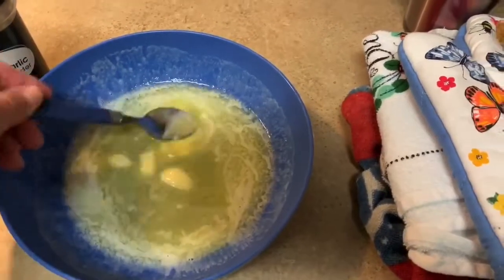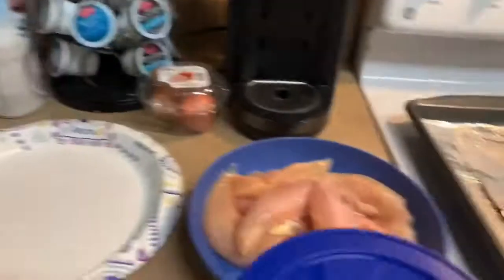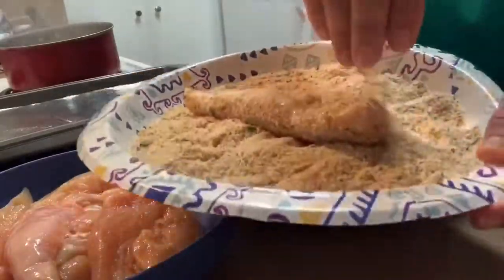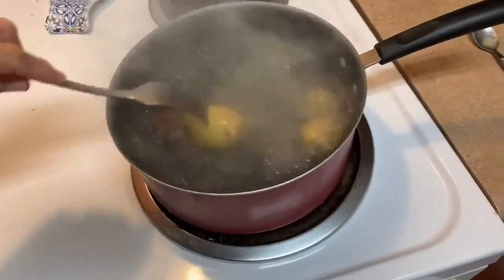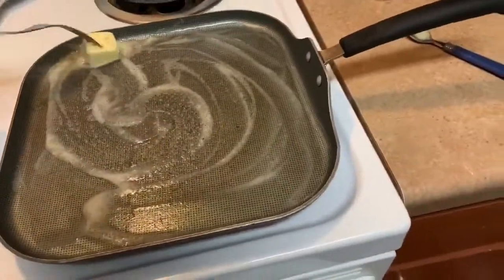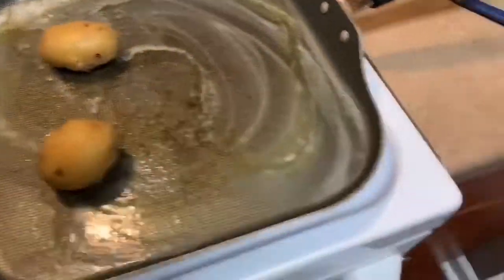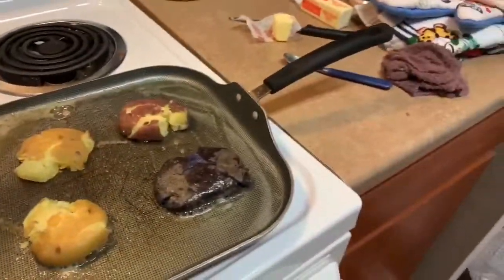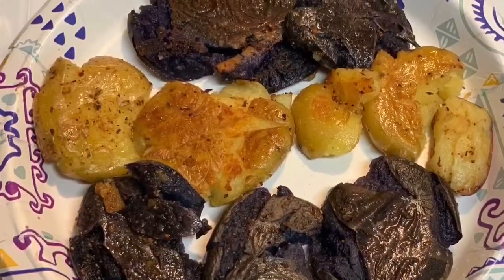QUICK AND EASY BAKED CHICKEN TENDERS/ AND SMASHED POTATOES/ COOK WITH ME